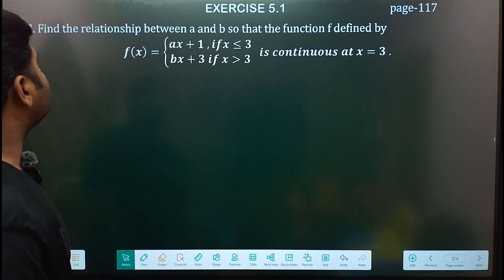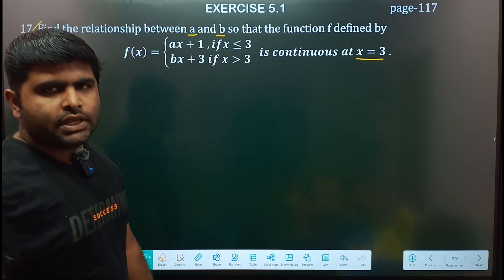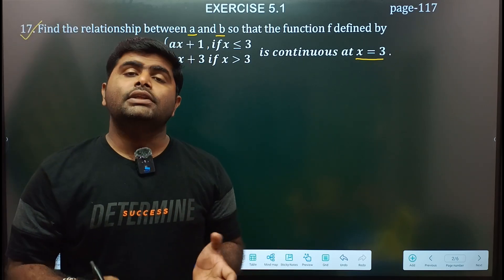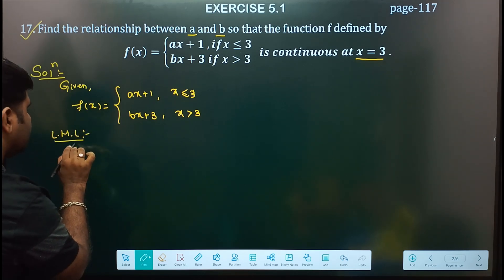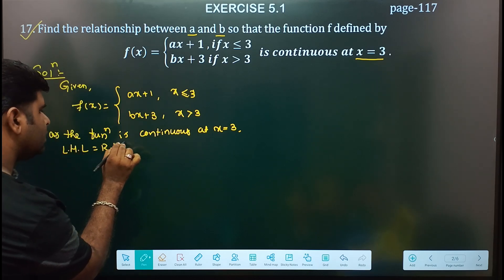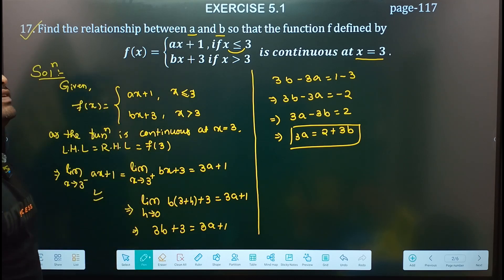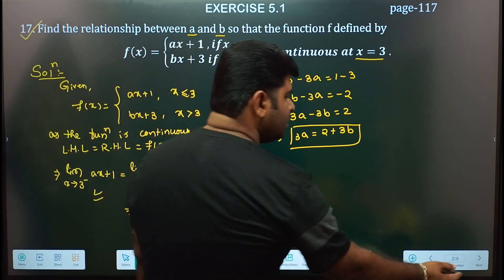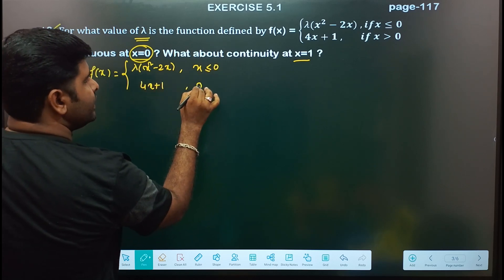Exercise 5.1 Q.17-20 || NCERT mathematics solutions || CBSE AND CHSE || class 12th math in Odia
In this video 📹 I explained about Exercise 5.1 Q.17-20 || NCERT solutions || CBSE AND CHSE || class 12th math in Odia || examples for both chse and CBSE.

NEXT VIDEO:-

exercise 5.1 Q.21-24 NCERT mathematics book solutions page 117 12th math continuity for CHSE and CBSE

Telegram channels
For +2 1st year

join our othe social media channels

Determinants class 12 in odia || chapter 5 || elements of mathematics chse odisha || chapter 5 chse math solution

Continuity and differentiability || derivative || exercise 7 || elements of mathematics || class 12th || 12th math CHSE || in odia

Integration class 12 in odia || class 12 maths in odia || solutions of exercise 9 || integration in odisha || elements of mathematics class 12th chse

Area under the curve || chapter 10 chse math solution || elements of mathematics class 12th in odia